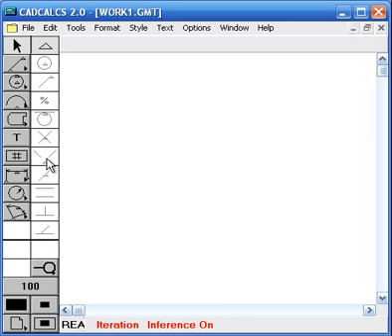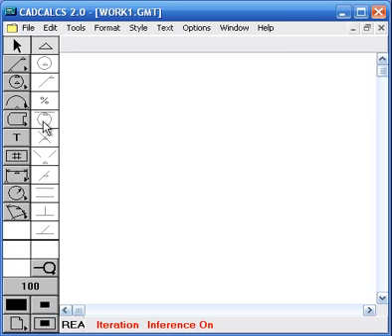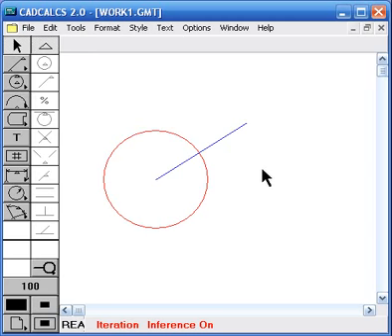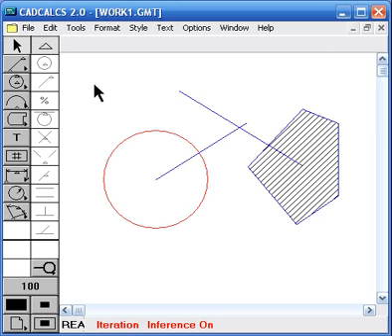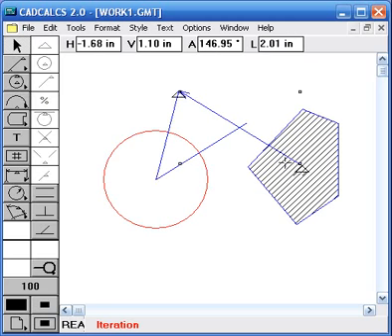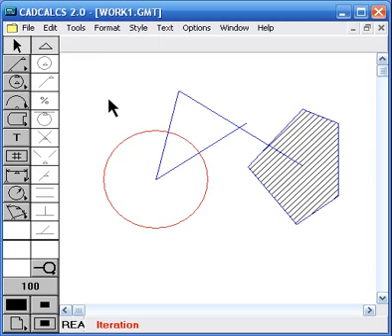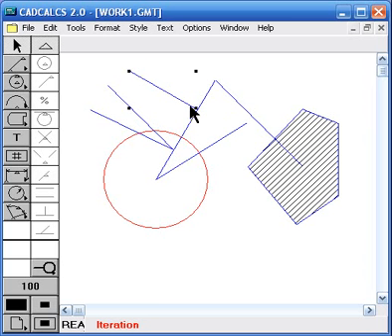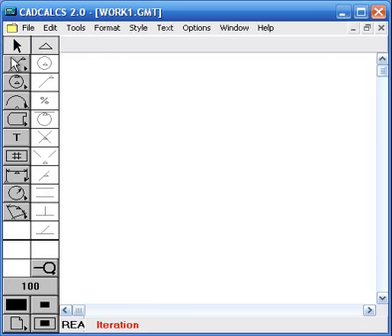Lesson6_geometric_constraints_chunk_1.avi